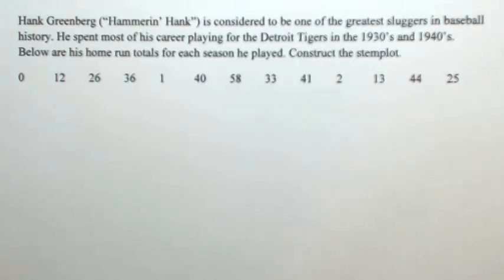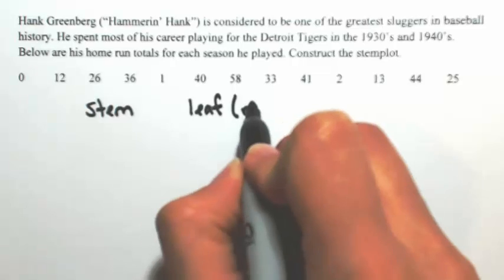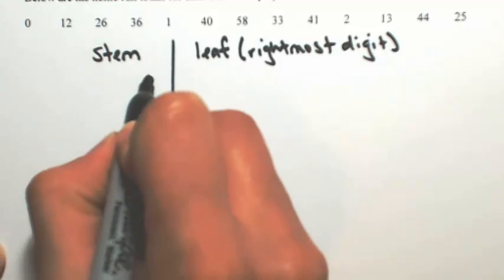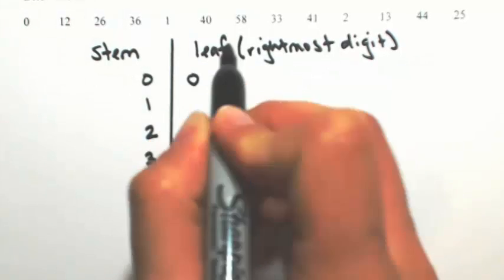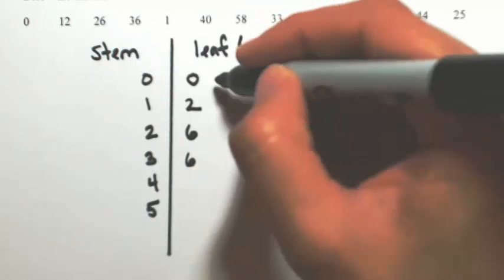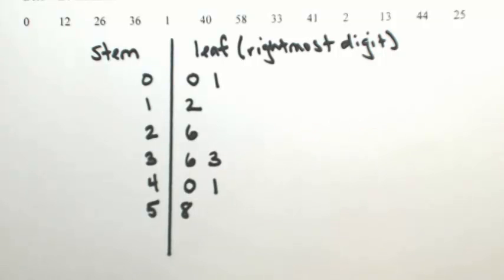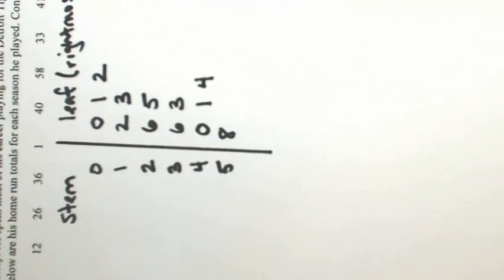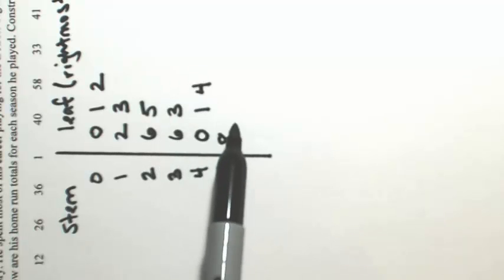Stemplot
Hank Greenberg ("Hammerin' Hank") is considered to be one of the greatest sluggers in baseball history. He spent most of his career playing for the Detroit Tigers in the 1930's and 1940's. Below are his home run totals for each season he played. Construct the stemplot.